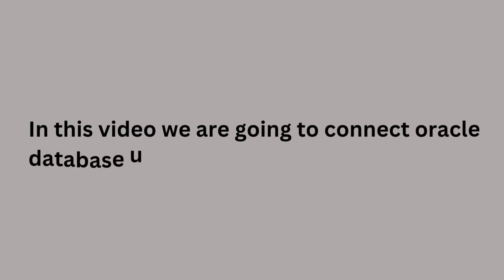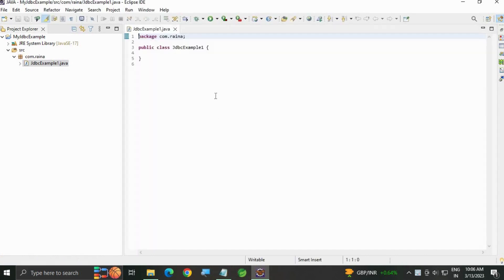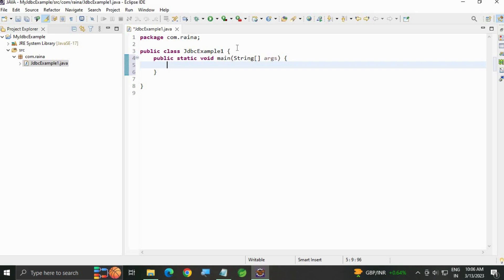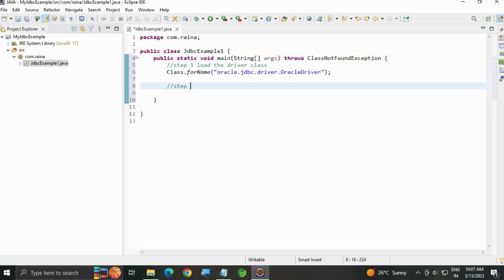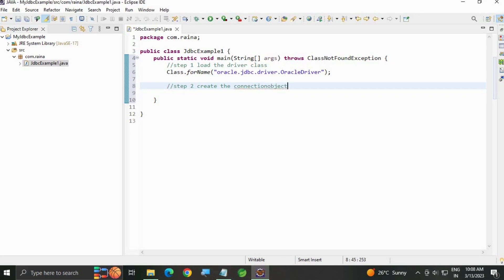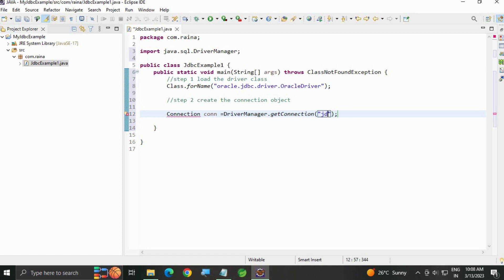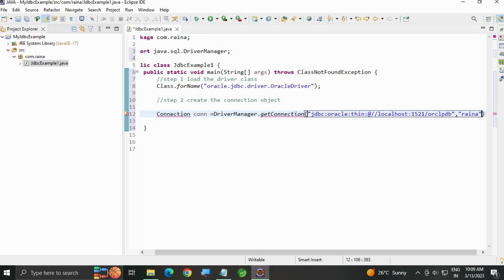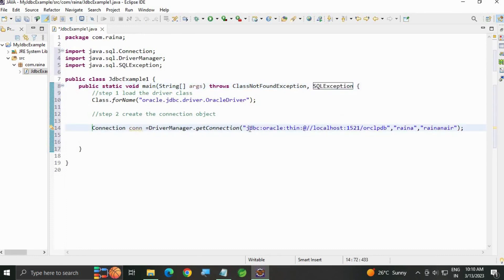Java JDBC using oracle database 21c ||how to connect oracle database in java eclipse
In this video , we are going to connect oracle database using java JDBC.
How to connect to Oracle Database 21c